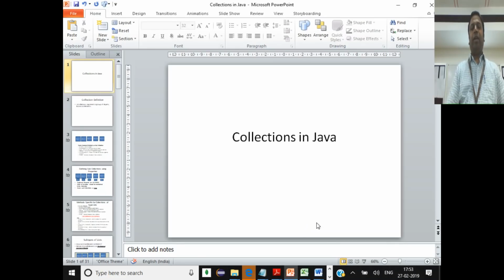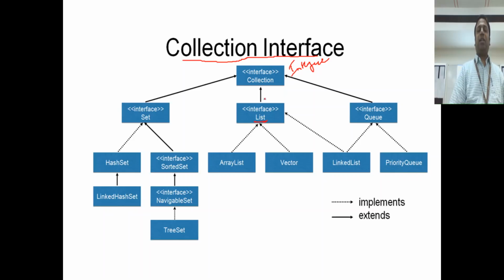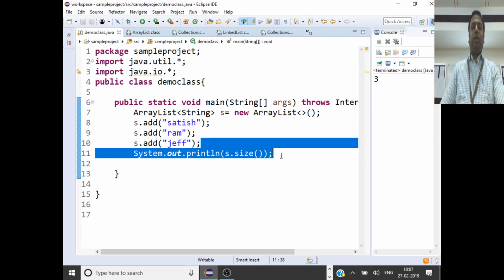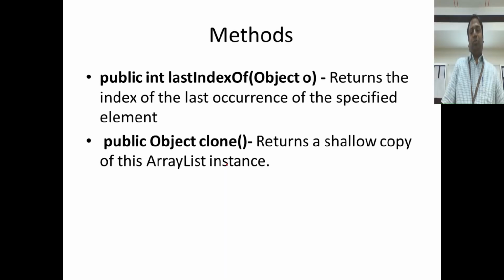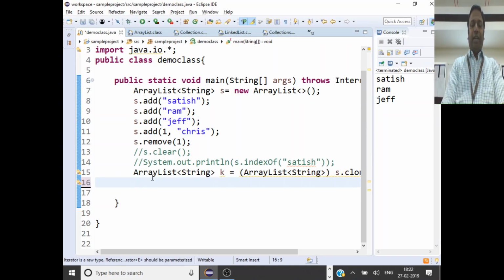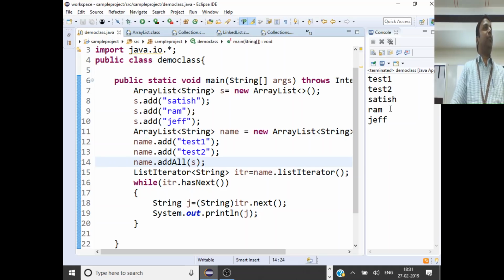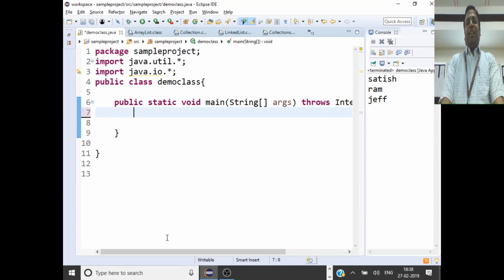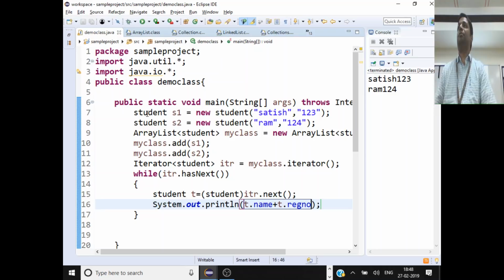Java #28 Introduction to Collection , ArrayList and LinkedList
1. Introduction to Collection
2. ArrayList
3. LinkedList